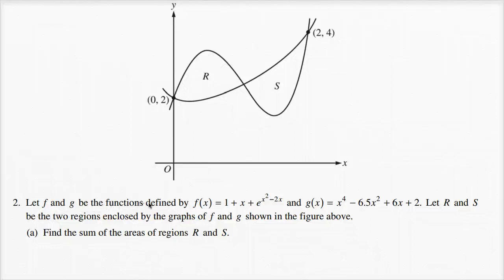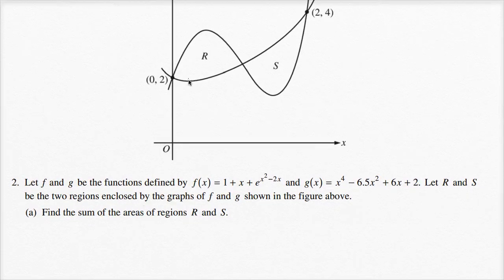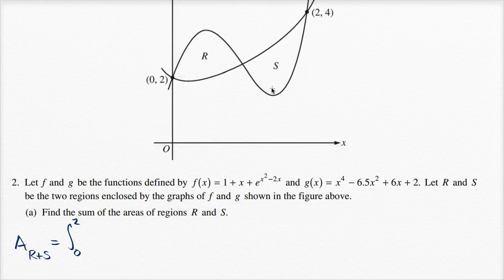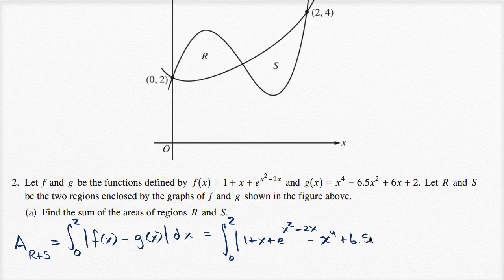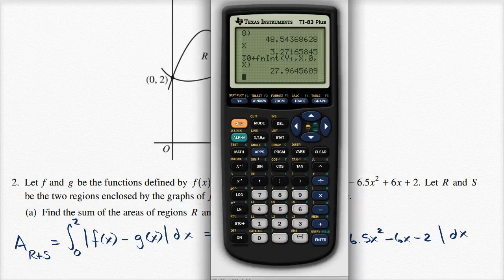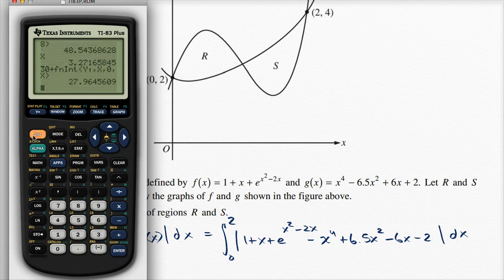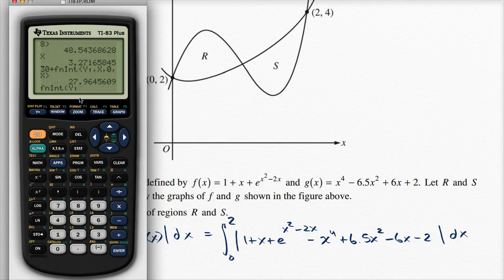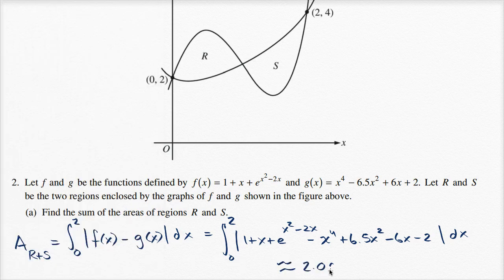2015 AP Calculus AB 2a | AP Calculus AB solved exams | Khan Academy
Courses on Khan Academy are always 100% free. Start practicing—and saving your progress—now

Areas between curves.